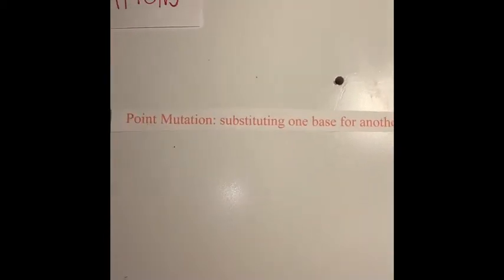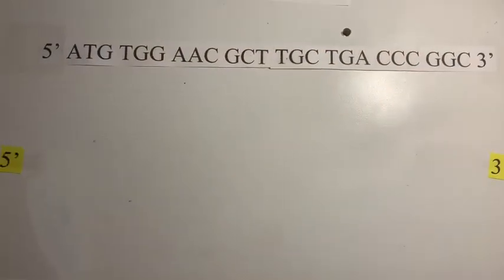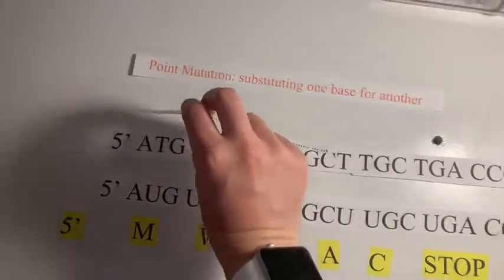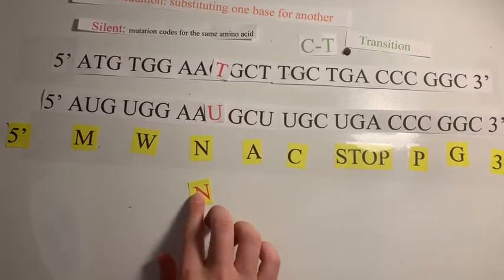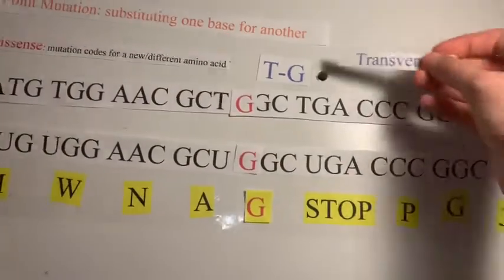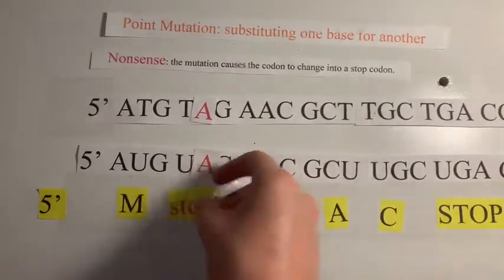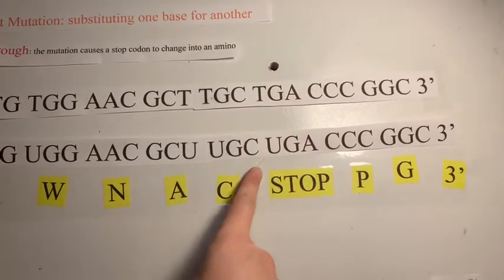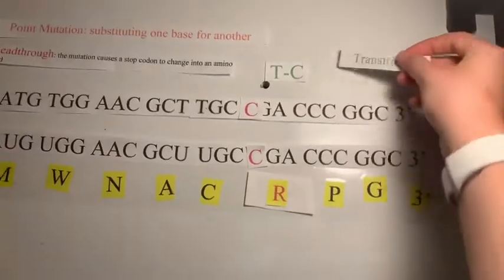Point Mutations, 4-1B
GN 311, Video Exam 4-1B McKenna Seward;
References: Halweg & Jones, "Exam 3 Lecture Slides"
mRNA Sequences:
No Mutation: 5’ AUG UGG AAC GCU UGC UGA CCC GGC 3’
SIlent: 5’ AUG UGG AAU GCU UGC UGA CCC GGC 3’
Missence: 5’ AUG UGG AAC GCU GGC UGA CCC GGC 3’
Nonsense: 5’ AUG UAG AAAC GCU UGC UGA CCC GGC 3’
Readthrough: 5’ AUG UGG AAC GCU UGC CGA CCC GGC 3’